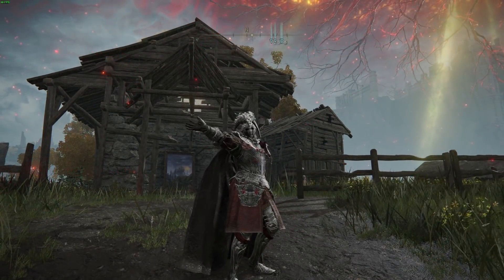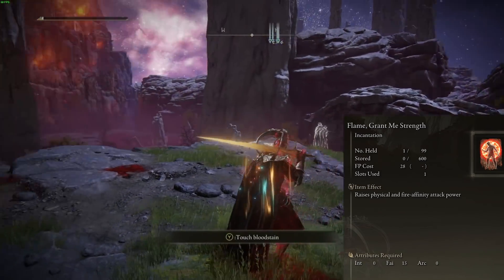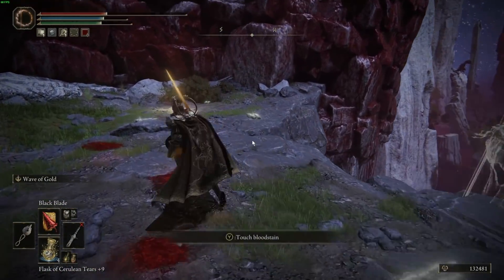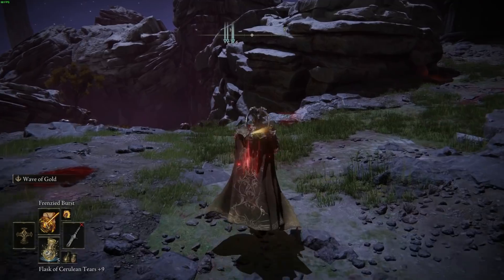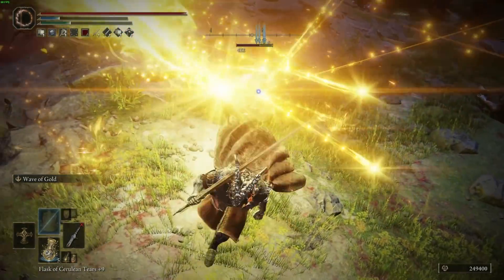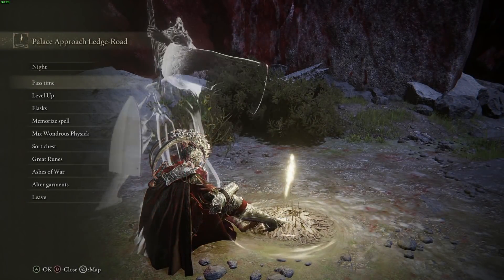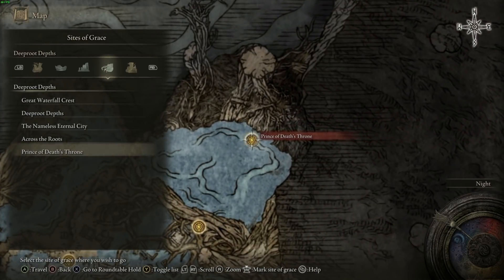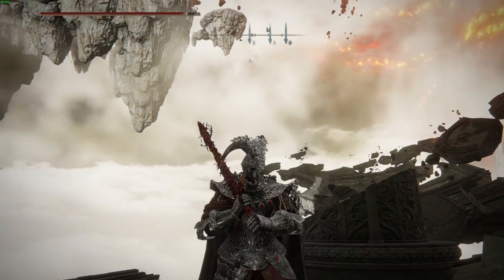BEST ENDGAME INCANTATIONS (& Where To Get Them)! // Elden Ring Guide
Yooo guize, today we go over the best incantations for endgame! I have collected pretty much every incantation and I wanted to show off which ones are the best!

0:00-0:44 Intro
0:45-2:18 Best Fire Incants
2:19-4:03 Best Godslayers incants
4:04-5:52 Best Lightning Incants
5:53-6:42 Best Madness Incants
6:43-7:50 Best Holy Incants
7:51-9:00 Misc Incants
9:01-10:19 Best Incant
10:20-12:59 Locations
13:00 Outro